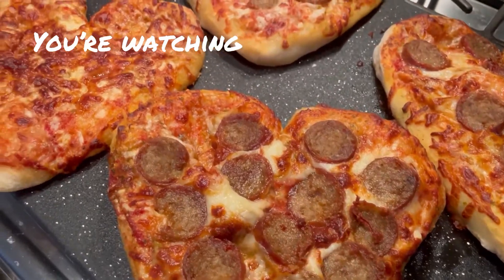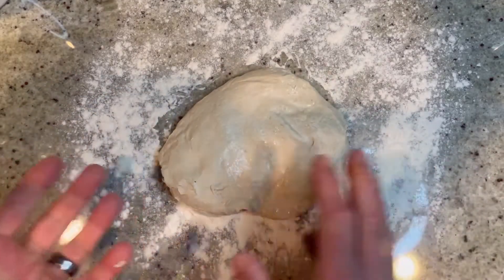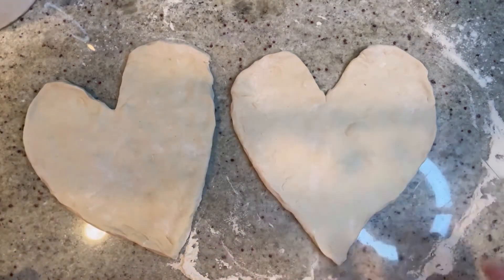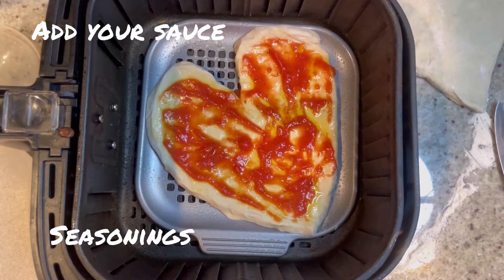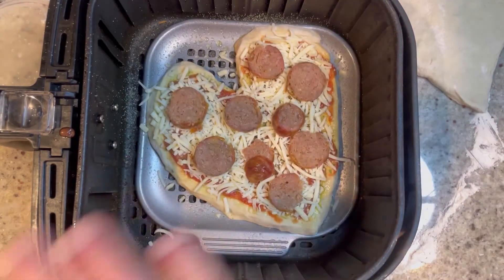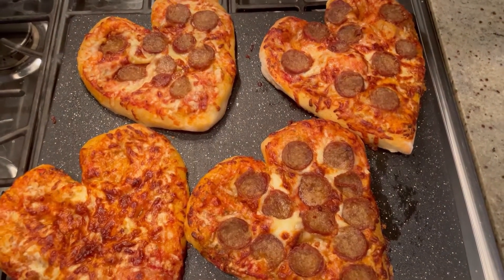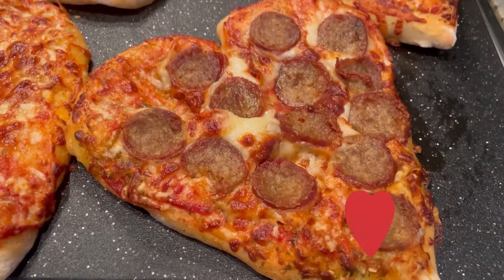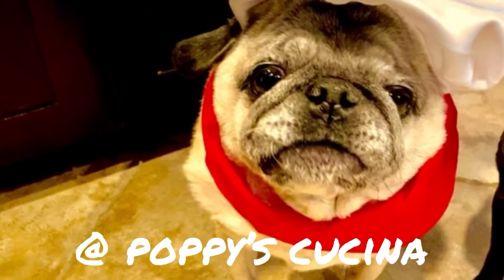Air fried Heart Shaped Pizza!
These air fried pizzas are so delicious and ridiculously easy to make. Six minutes in the air fryer… that’s it! Surprise your family, you’re friends or just treat yourself with this delicious pizza that you’ll swear you got at a restaurant! So fast and oh so good! Yum!!! cooking pizza @Cosori